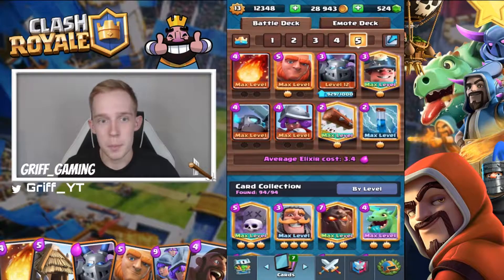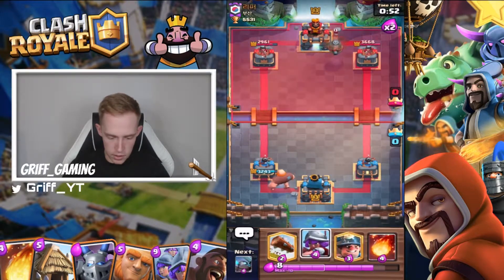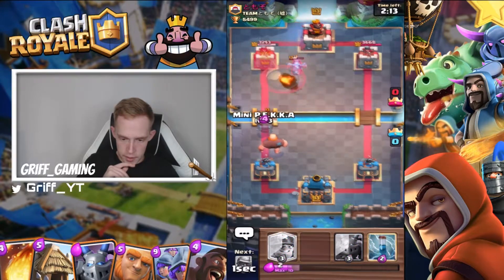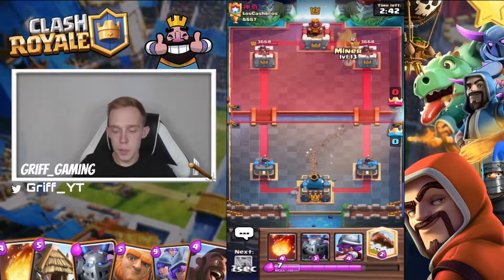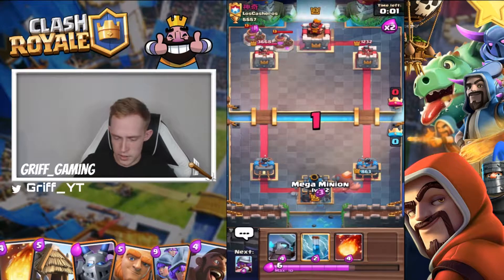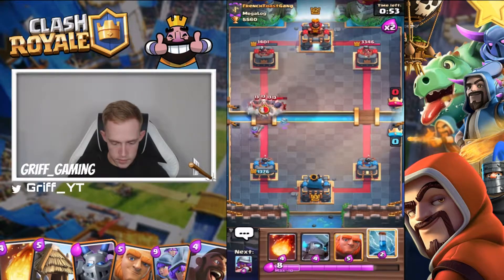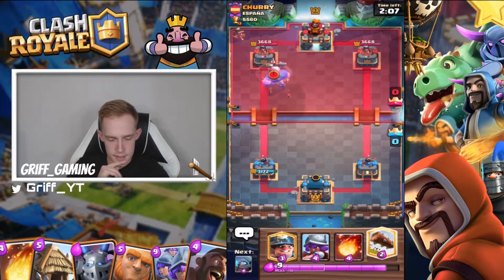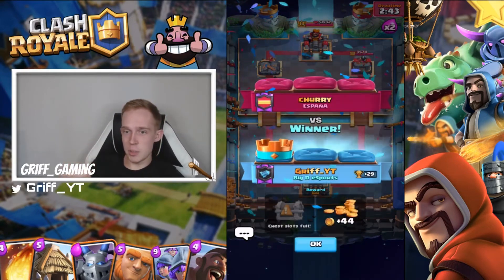GIANT + MINER + TRIPLE SPELL= CONTROL!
Let's get some east trophies using the giant miner triple spells deck. This deck has two win conditions which makes it a great ladder deck!